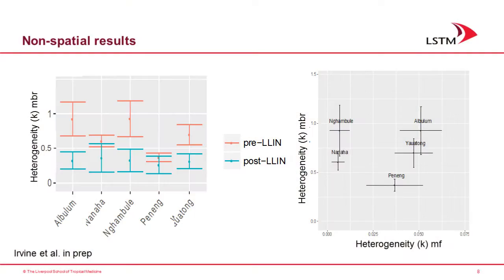Dr. Lisa Reimer(LSTM) Vector Hetrogeneity & Implications for Lymphatic Filariasis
Dr. Lisa Reimer (LSTM) Vector Hetrogeneity & Implications for Lymphatic Filariasis epidemiology and control